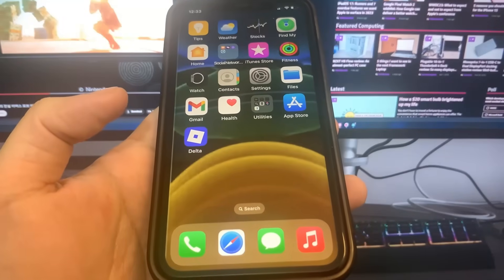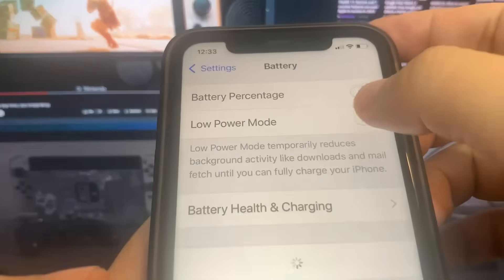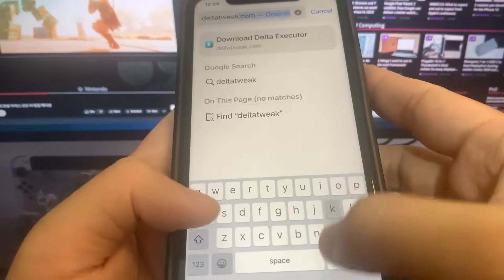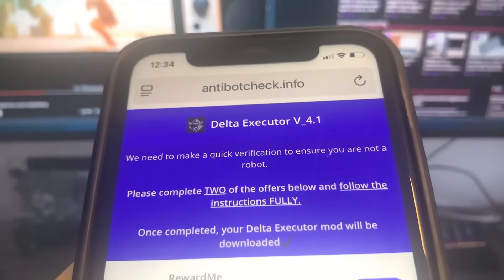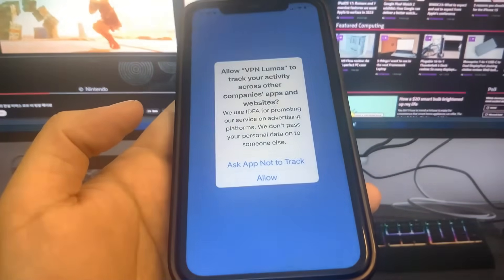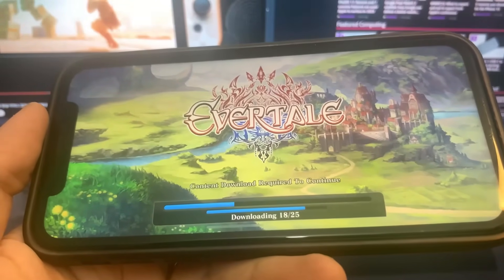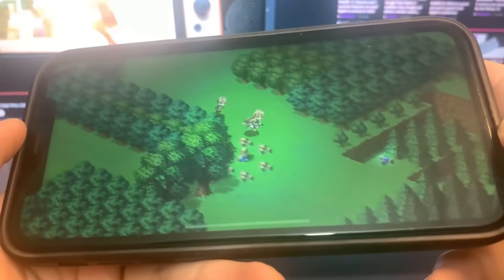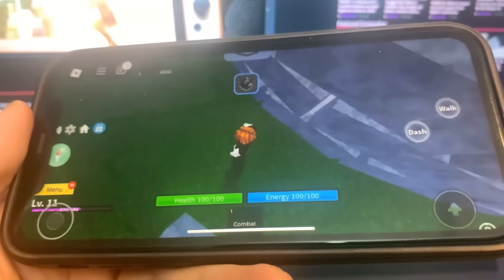Delta Executor Tutorial | How to run & get key & execute script - Working Delta Executor For Roblox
Hey guys, new tutorial is here, it is official now:
delta executor,
delta new update,
delta executor auto execute,
delta executor auto level,
delta executor android download,
delta executor adopt me,
how to download a delta executor